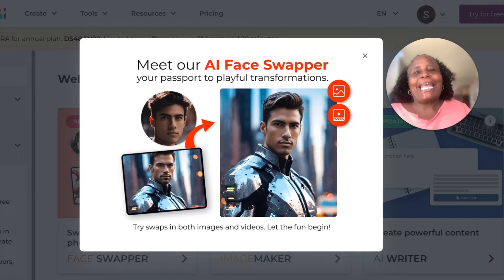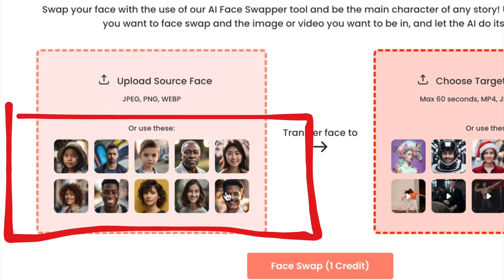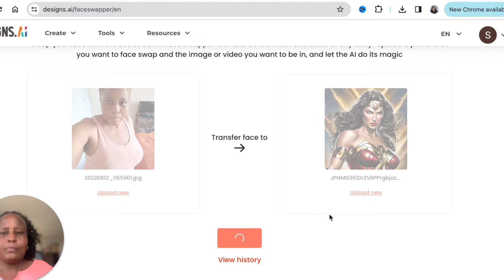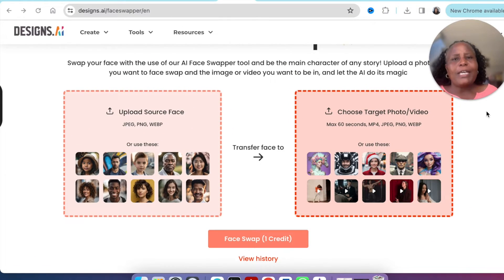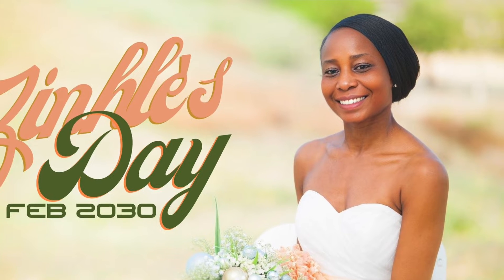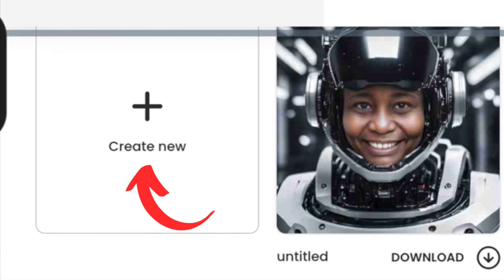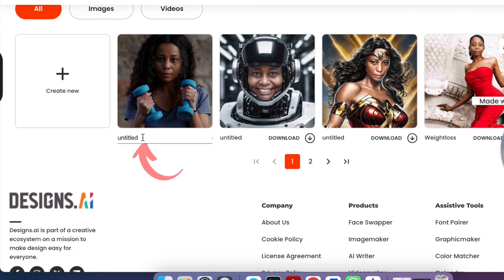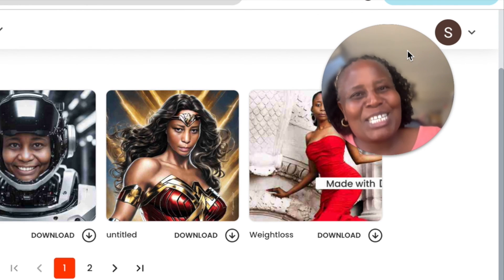How to FACE SWAP for💃🏽 Fun & Work to image/video in seconds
Swap your face with the use of the AI Face Swapper tool by @DesignsAiOfficial  and be the main character of any story! Upload a photo that you want to face swap and the image or video you want to be in, and let the AI do its magic.  Do not limit the tool to just jun projects, but this can be applied to business swaps too with you wanting to have your customers visualize their end product.  Go ahead and access the link below and create your first project.

Timestamps:
00:00 Intro
00:16 Open Face Swapper using this link
00:33 Two steps to swap to image or video
00:39 How to Face Swap using your own images or examples provided
01:03 Types of images to be uploaded for Face Swapper
01:20 Choosing a Target Photo/Video [first example]
01:39 File size limit exceeded error
02:17 First results of the fun Face Swap
02:35 Second example - Face Swapper for Business (why use the Face Swapper)
04:02 Third example - Face Swapper to video
05:19 Tag me & Designs.ai on social media platforms